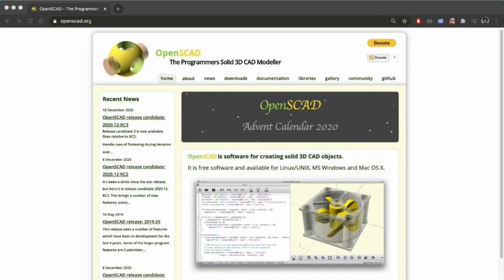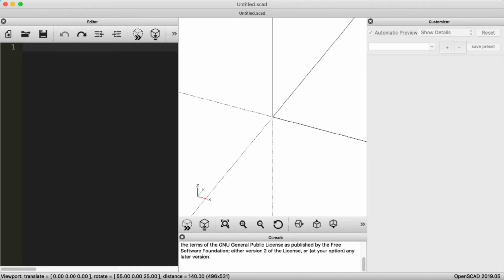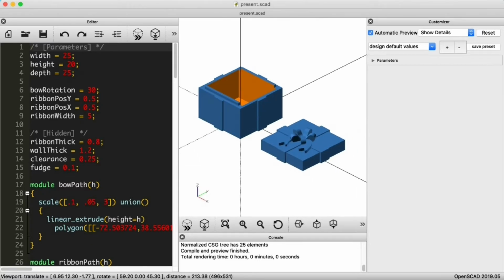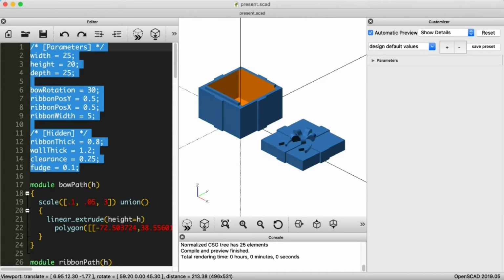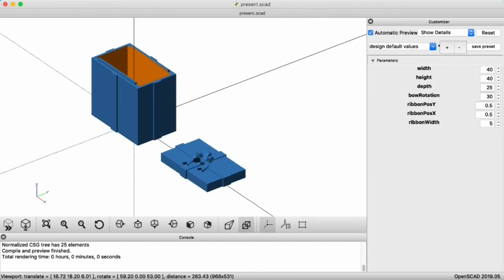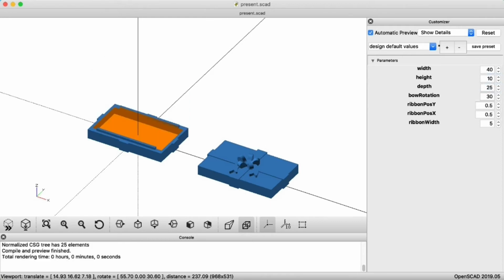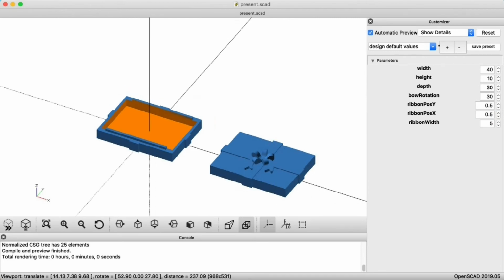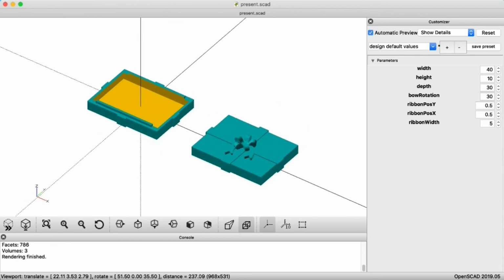Parametric presents! (OpenSCAD intro tutorial)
In this video, we show you how to use OpenSCAD's customizer feature to modify an existing parametric file.

Once you've made some customized gift boxes, keep your momentum going with some of our other customizable 1:18 scale accessories, including:

Enjoying the content and feeling generous? Consider buying me a coffee